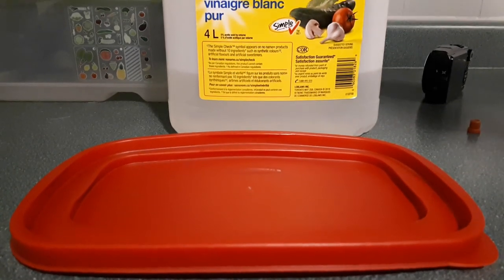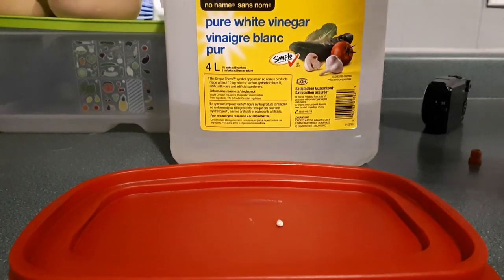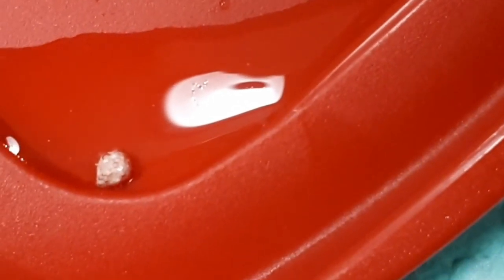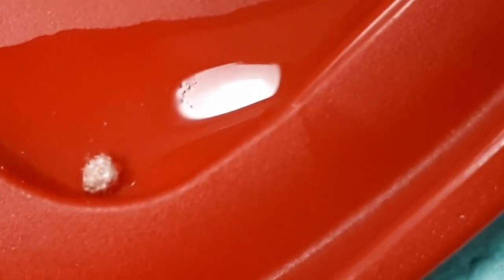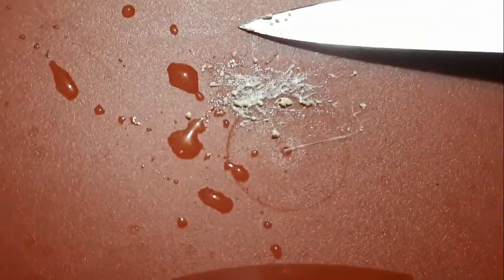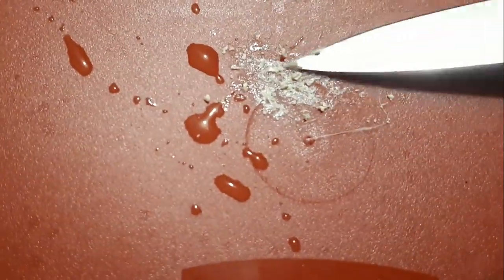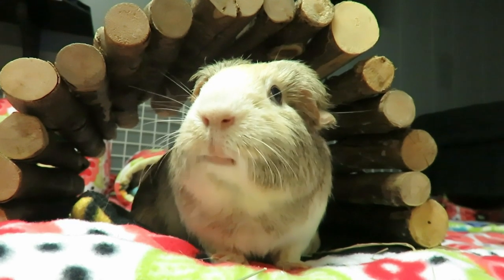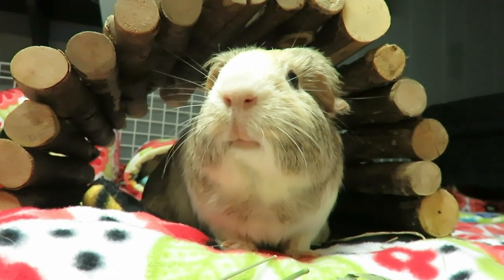Bladder Stone VS Vinegar